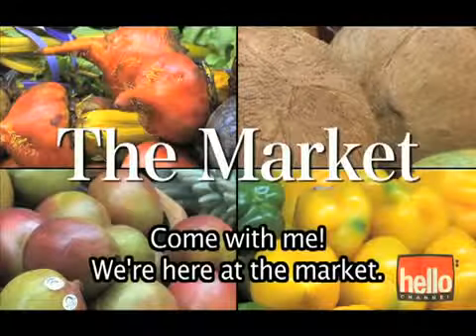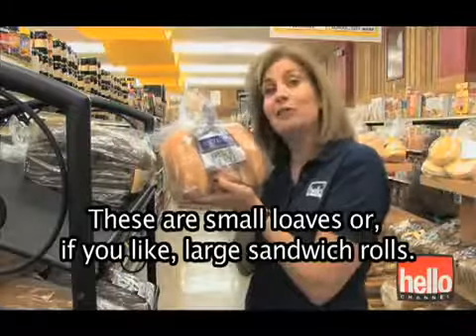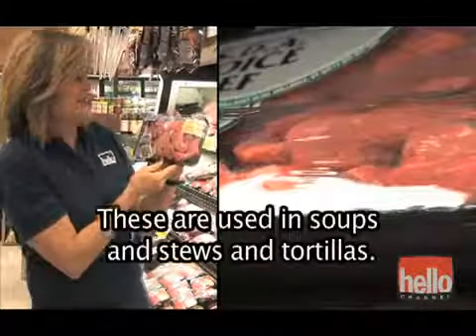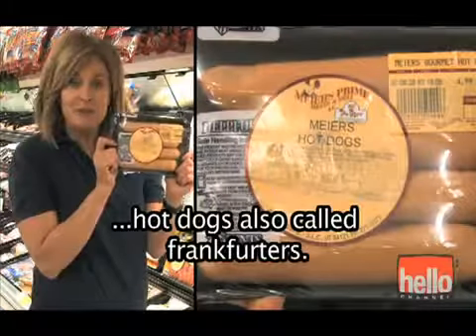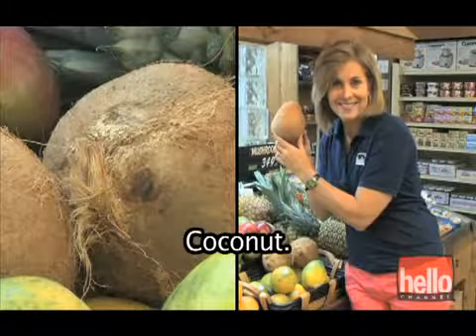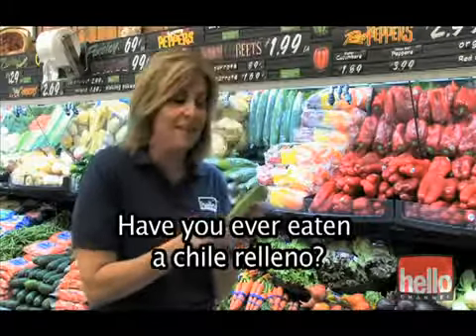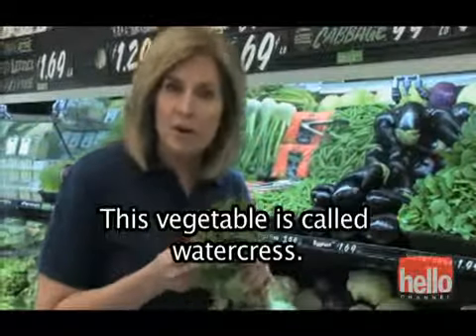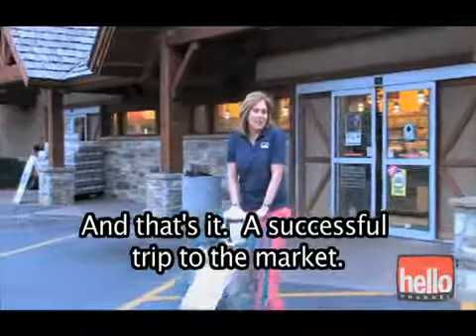Come with Me Market English Lesson Online